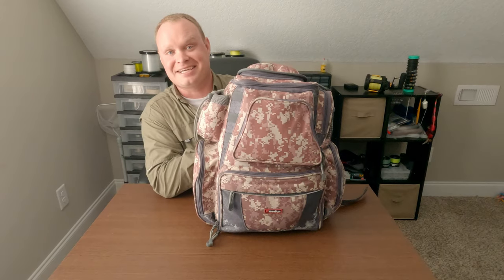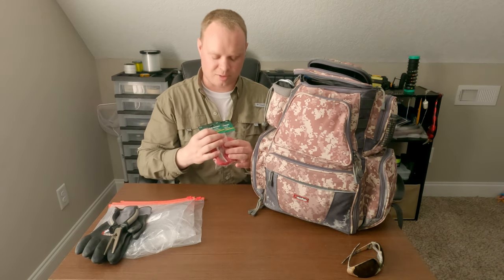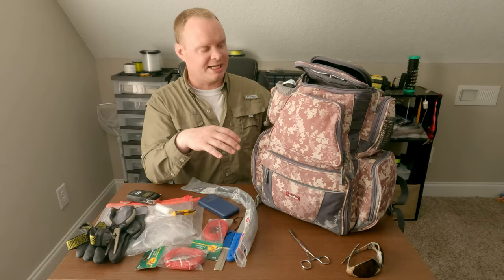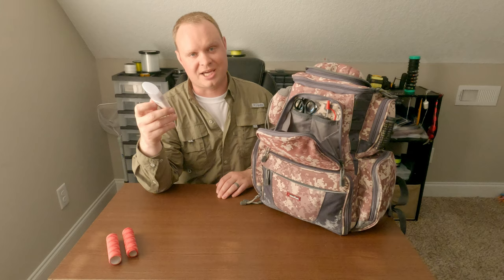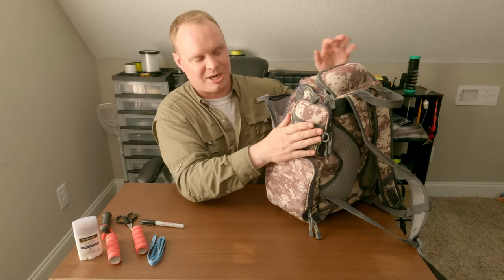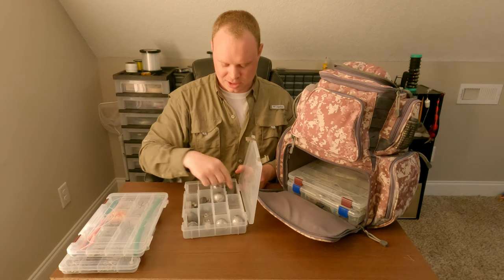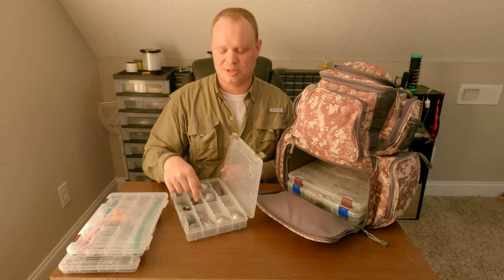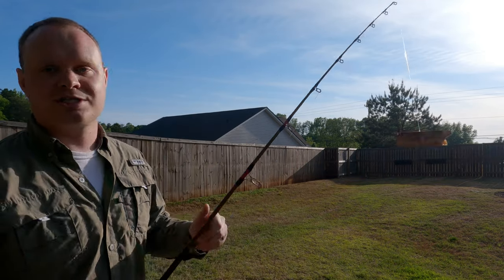Party Boat Fishing Gear- Bag Dump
The gear I bring party boat fishing to make sure I have every chance to catch more fish than everyone else. Yes, I'm greedy!

My backpack:

Upcoming topics include:
-My Rod and Reels
-The Rigs I Use
-Targeting Bigger Fish
-How to Catch More Fish
-Where to Fish on a Party Boat
-How to Stop Getting Tangled
-Making the Most out of Your Position on the Boat
-Fishing the Back of the Boat
-Fishing the Side of the Boat
-Fishing the Front of the Boat
-Targeting Grouper
-Targeting Everything But the Bottom
-How to Introduce New People to Party Boat Fishing
-Party Boat Etiquette
-What Not to Bring

Let me know what you want to hear!